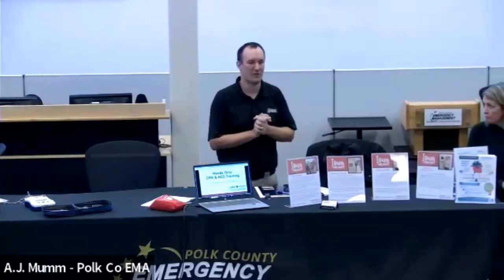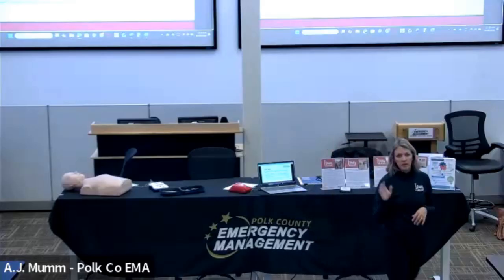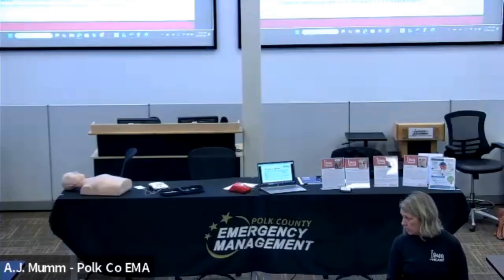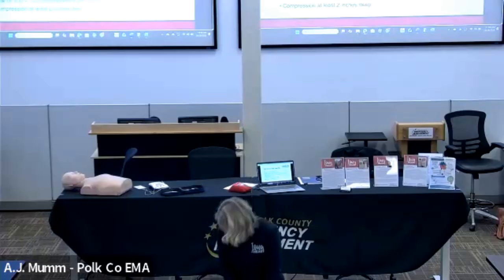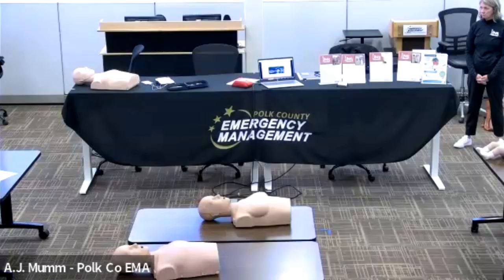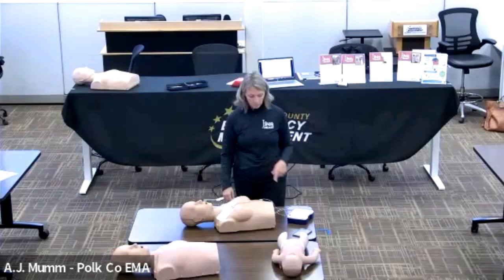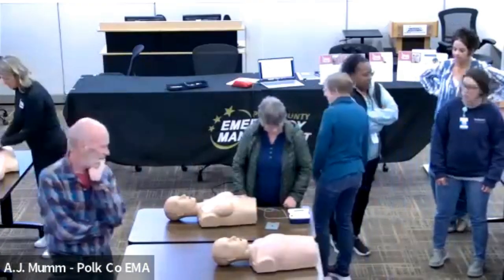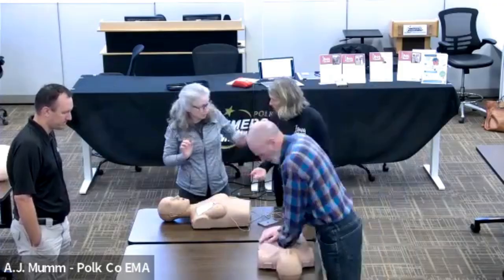Sudden Cardiac Arrest & Bystander CPR: October 2025 Lunch & Learn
October is Sudden Cardiac Arrest Awareness Month, and there is no better time to highlight the importance and improved outcomes that can result from bystander CPR in the minutes before responders arrive.

Are you, your team, your organization ready in the event of a cardiac emergency? Review this training for ideas for your organizations emergency planning, and follow up with the Iowa Heart Foundation for official CPR training opportunities.